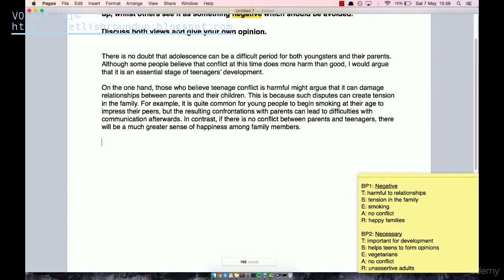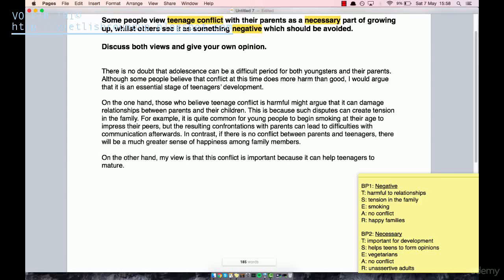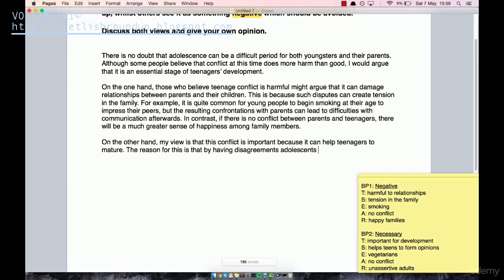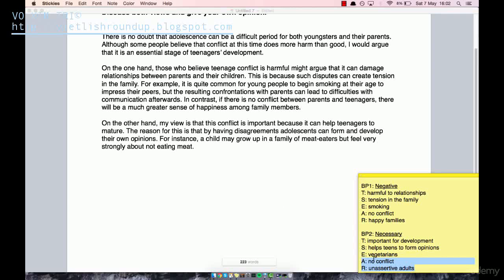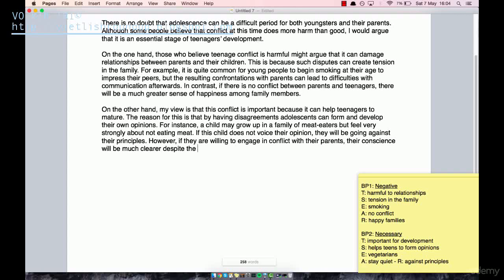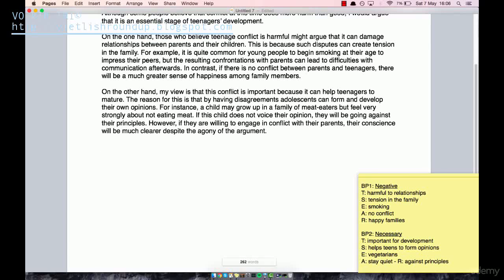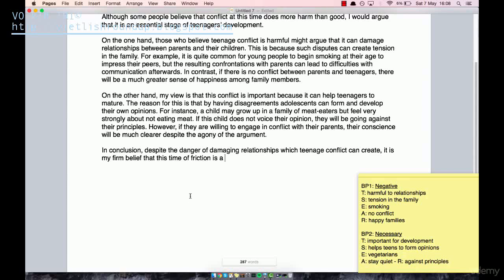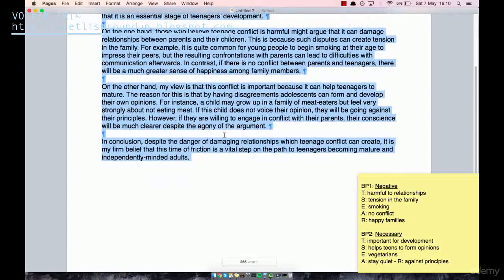Section 7 02_Model-Answer-Part-2